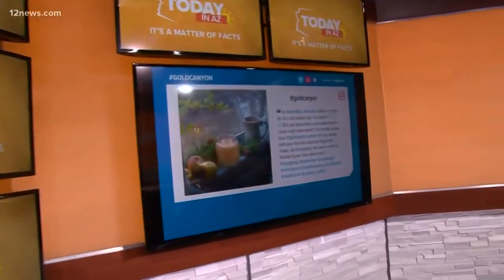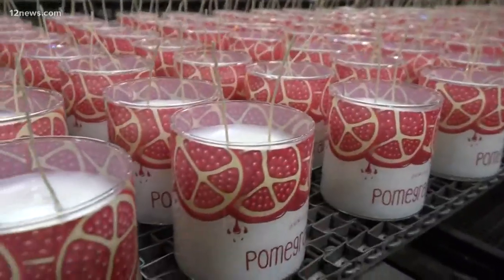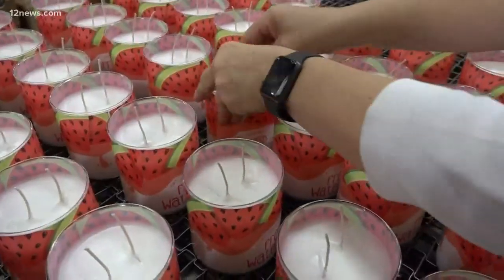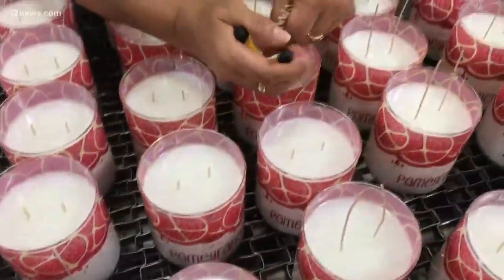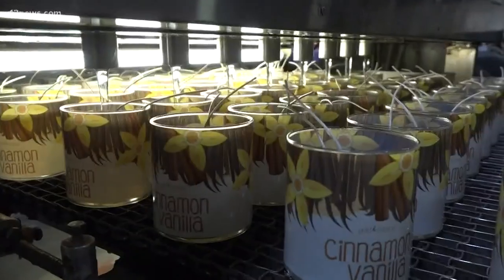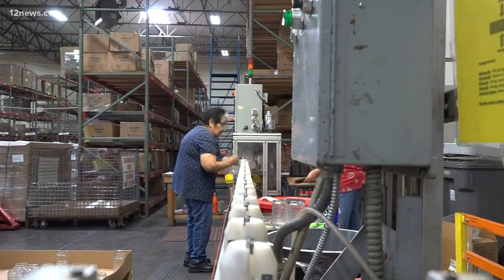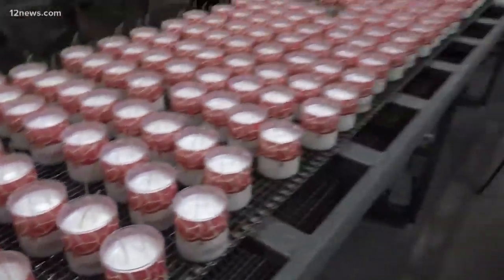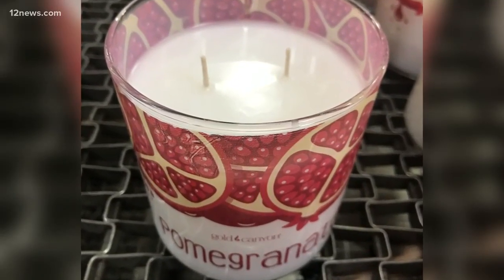Everywhere A to Z: Gold Canyon candles in Chandler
Rachel Cole recently visited Gold Canyon to learn more about how the fragrant-filled candles are created.